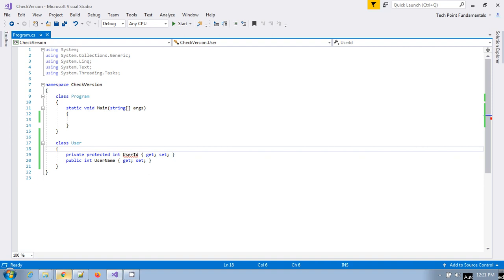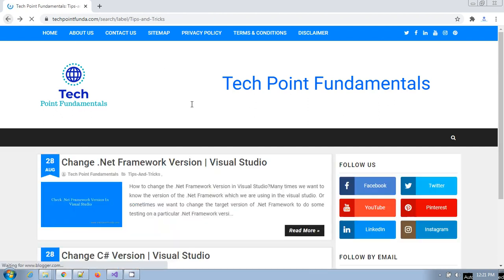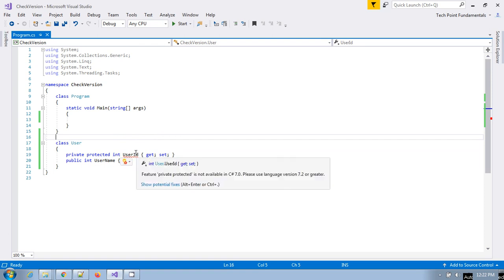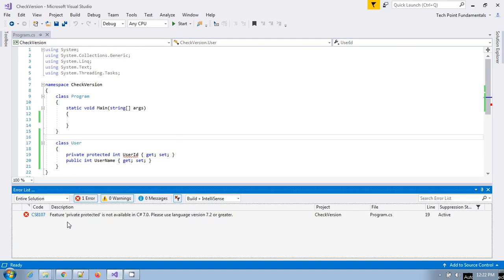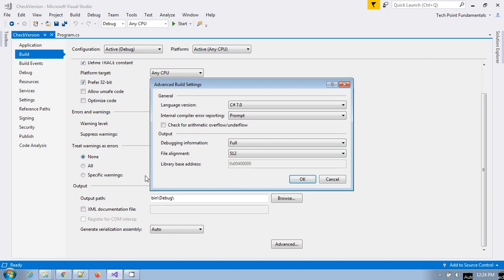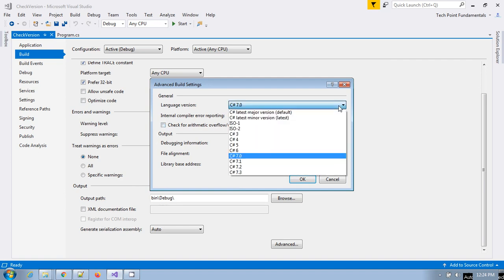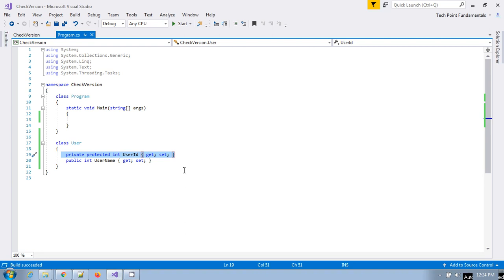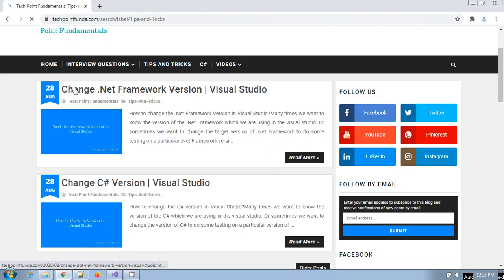How to check or change the C# language version or the .Net framework version in Visual Studio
Many times we want to know the version of the C# or .Net Framework which we are using in the visual studio. Also sometimes we want to change the version of C# or .Net Framework to do some testing on a particular version.
So in this video, we will learn how to check the C# version or .Net Framework version in Visual Studio and also how to change them.